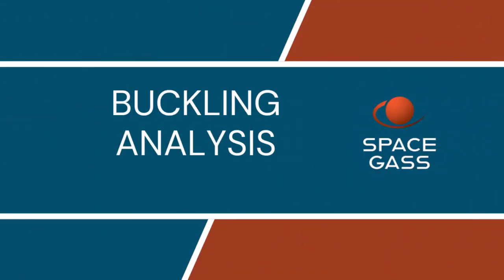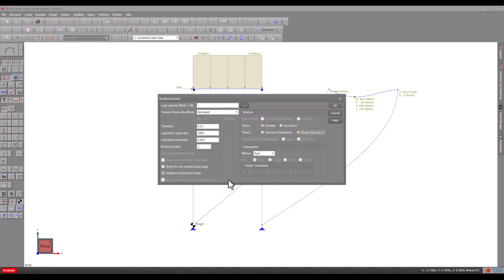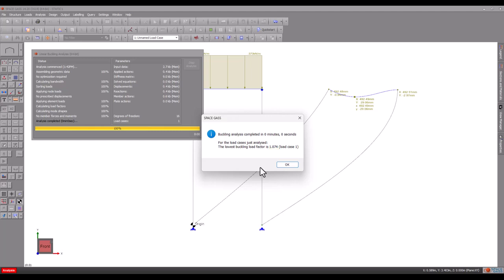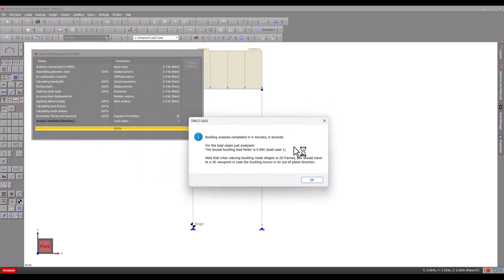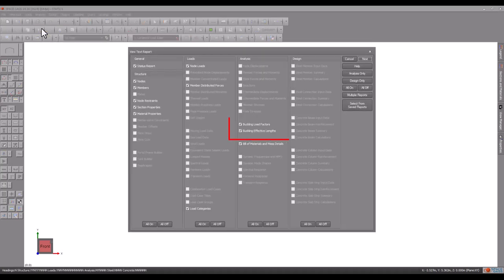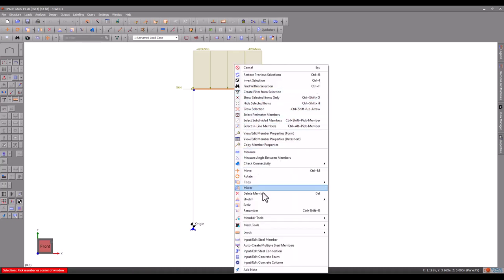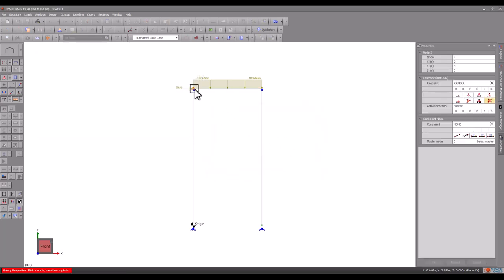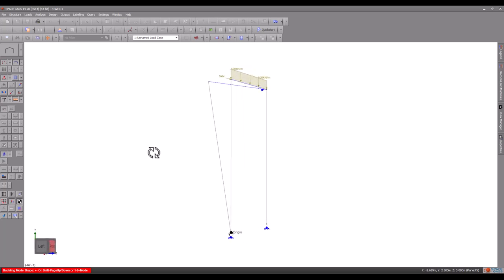Buckling Analysis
Welcome to another SPACE GASS analysis video tutorial. In this video we will look at buckling analysis.